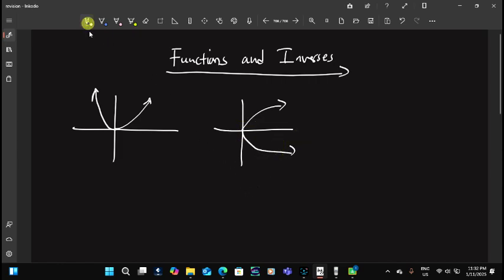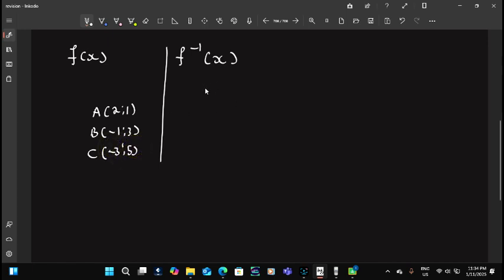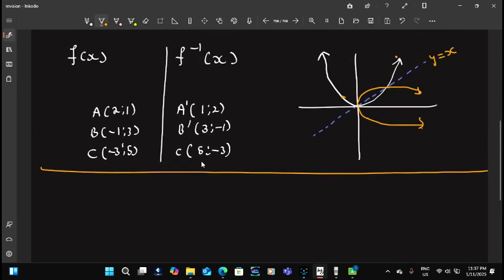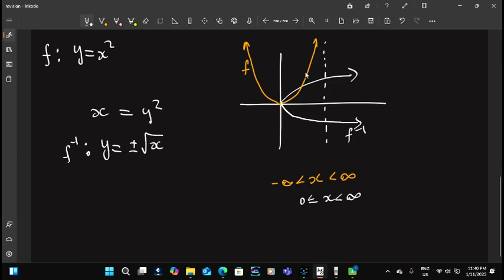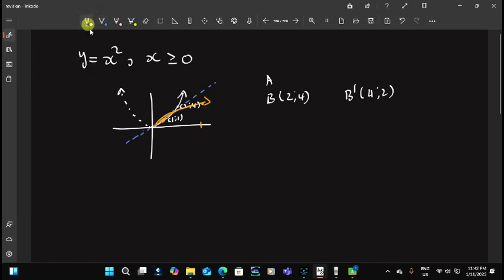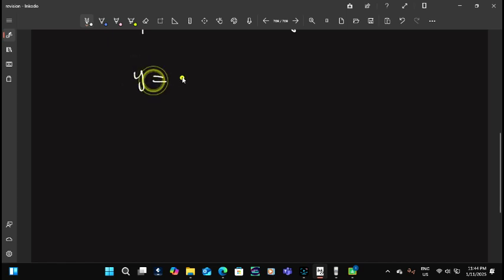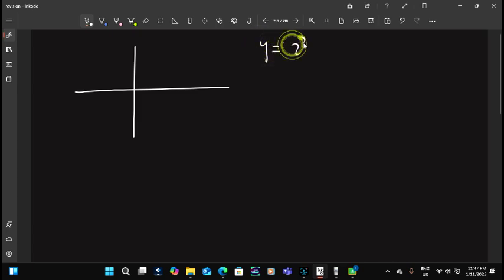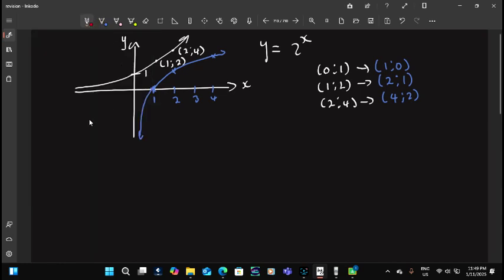Functions and Inverses